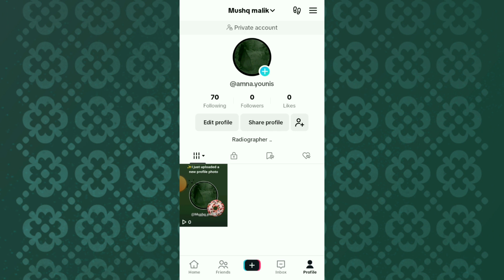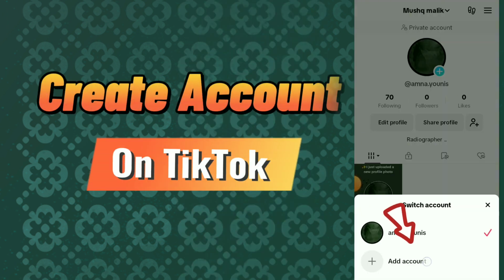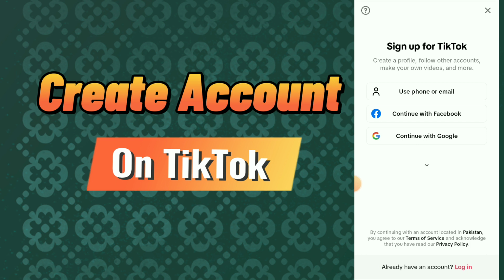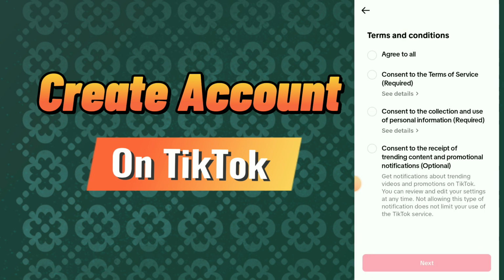How to Create Account on TikTok (2024)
Creating an Account on TikTok: Ultimate Guide to Signing Up and Registering in 2024

Queries Solved:
1. TikTok account creation
2. Registering on TikTok
3. TikTok sign-up process

Welcome to our comprehensive guide on creating a TikTok account in 2024! In this video, we walk you through the step-by-step process of signing up and registering on TikTok, the popular social media platform. Learn how to set up your profile, customize your account settings, and start sharing engaging content to connect with a global audience. Don't miss out on the latest tips and tricks for maximizing your TikTok experience.